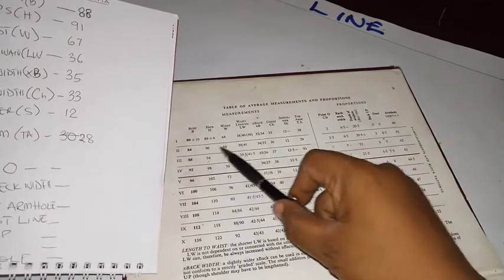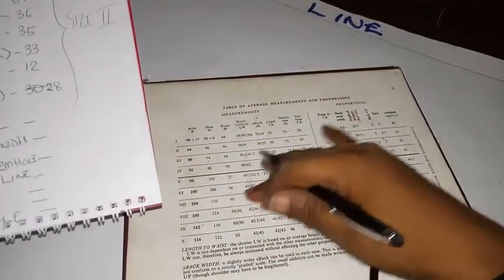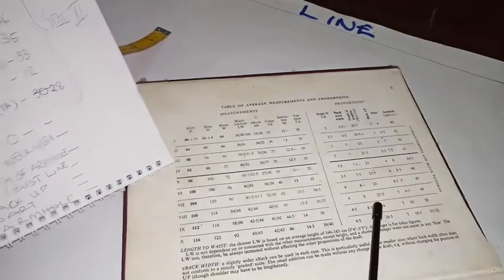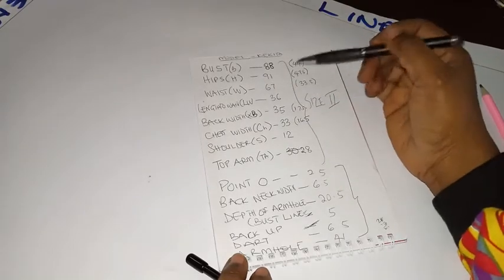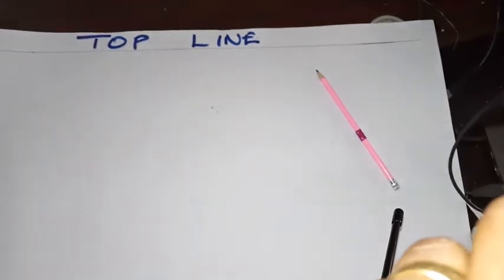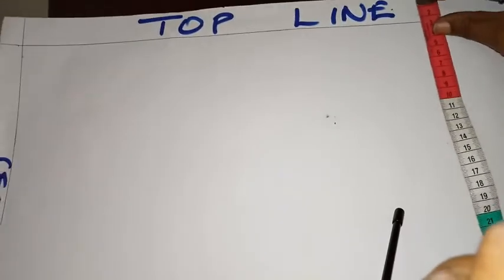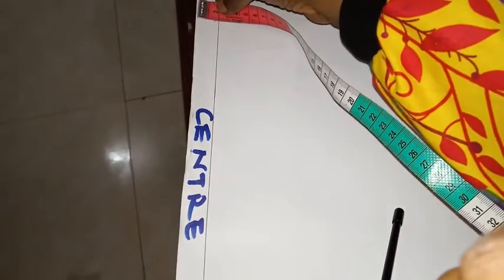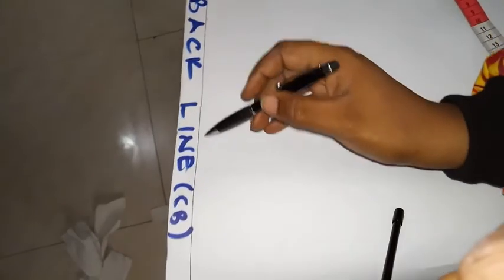Nathalie Bray Pattern Drafting Pt1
How to take body Measurements for your pattern